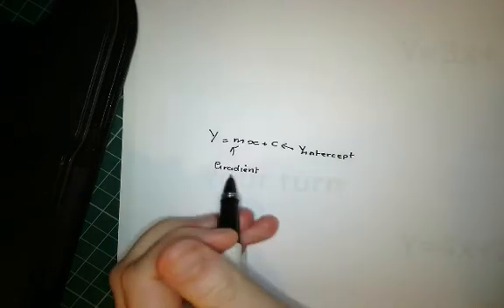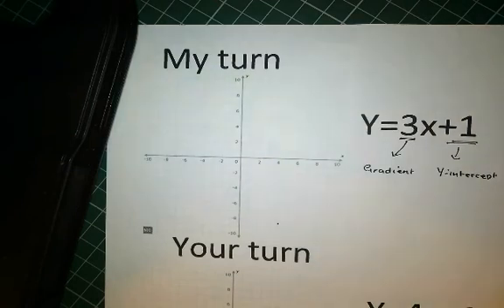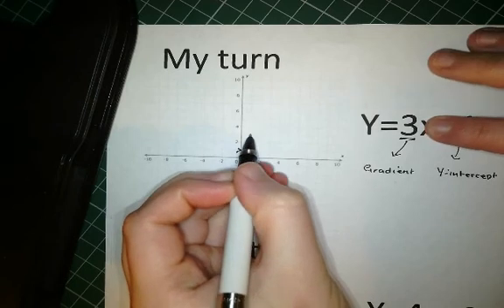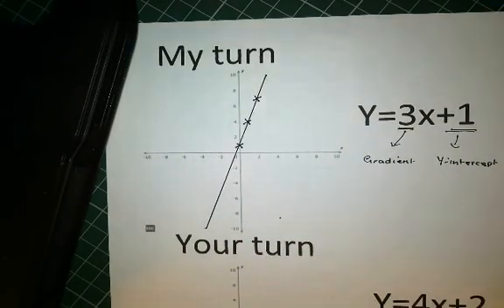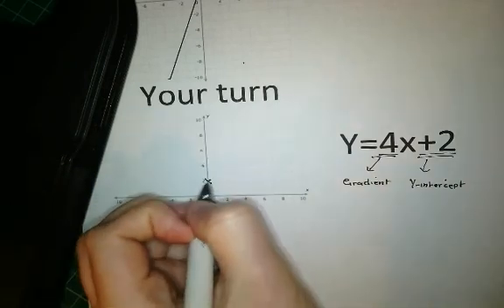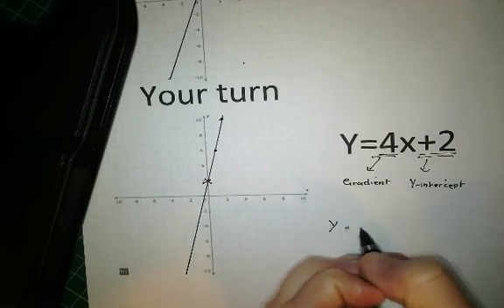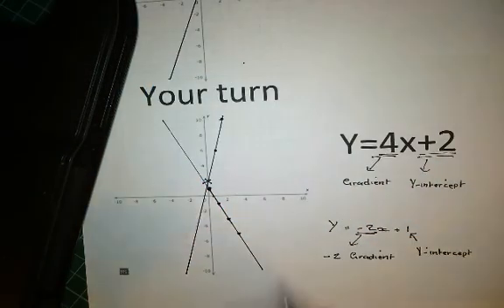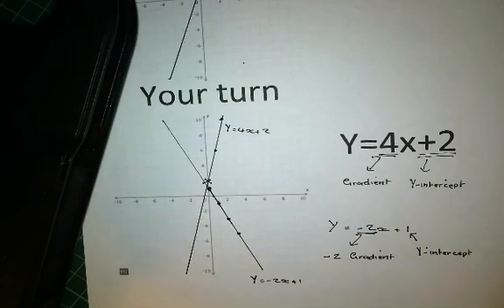Drawing Linear Graphs